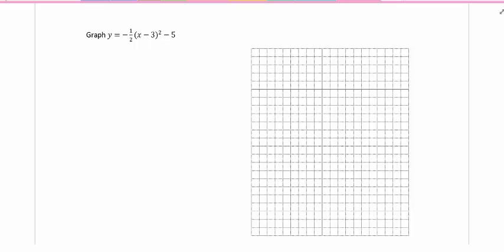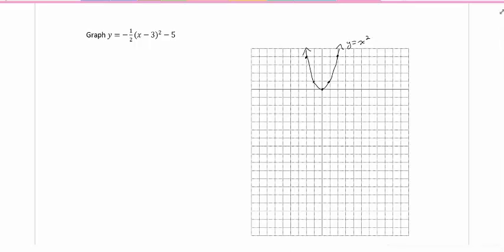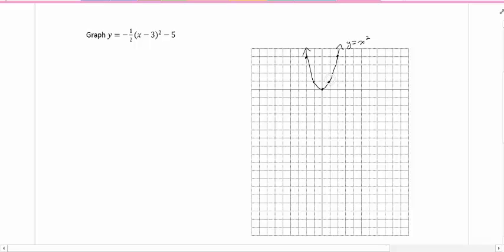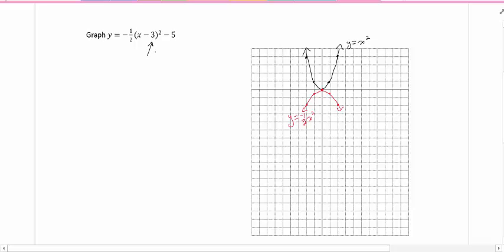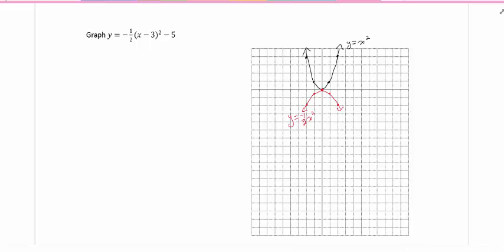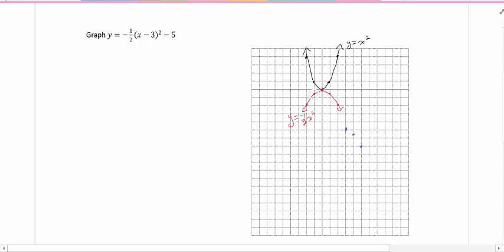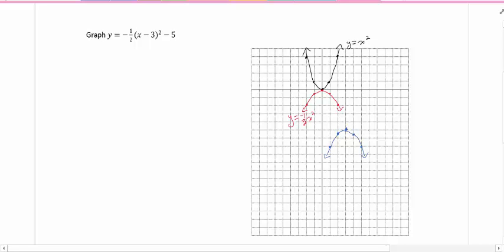graphing using transformations